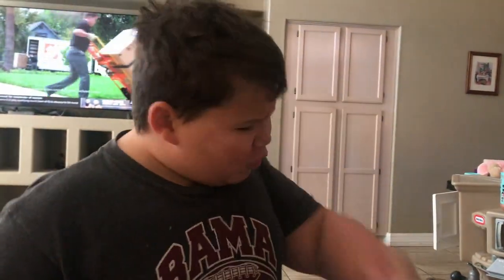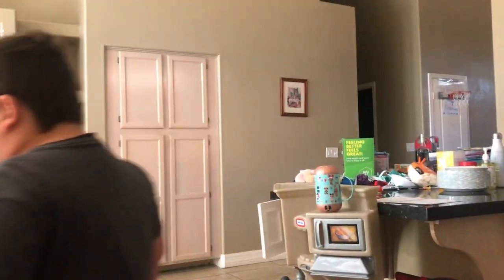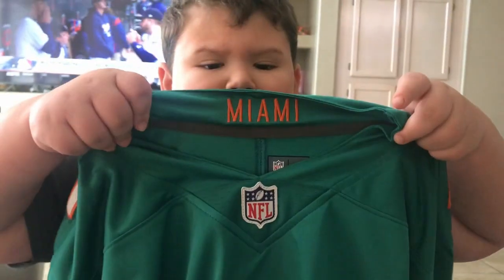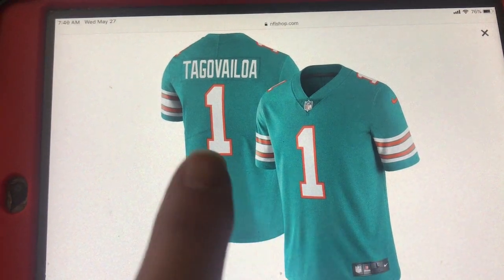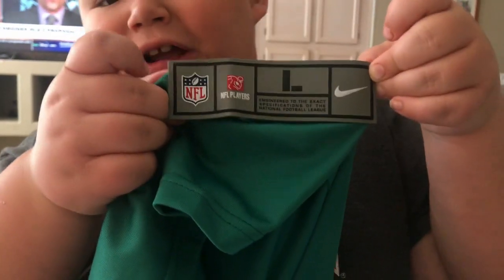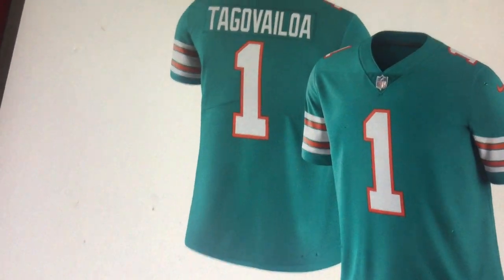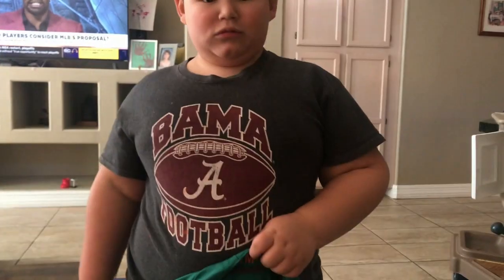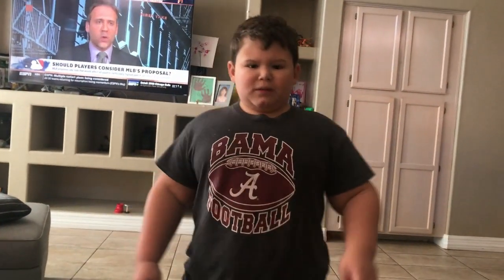Fernando's New "Tua" Jersey 2020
Fernando's New "Tua" Tagovailoa Miami Dolphins #1 Jersey 1 2020